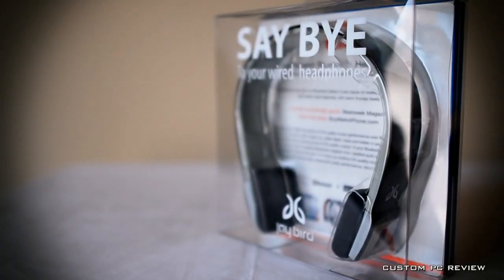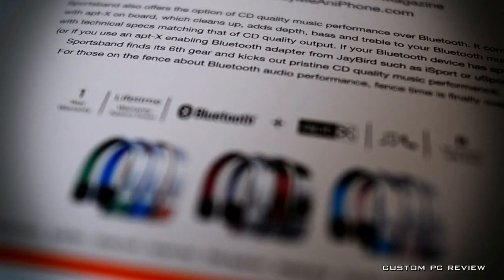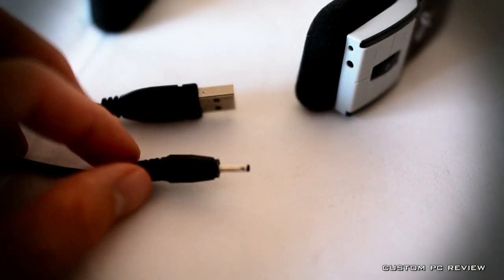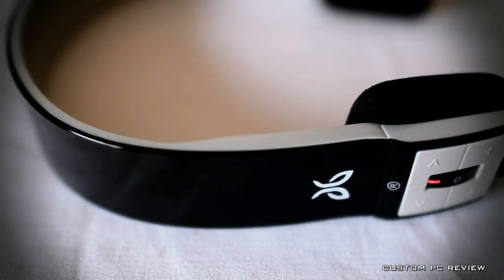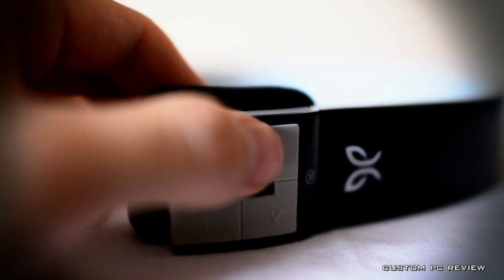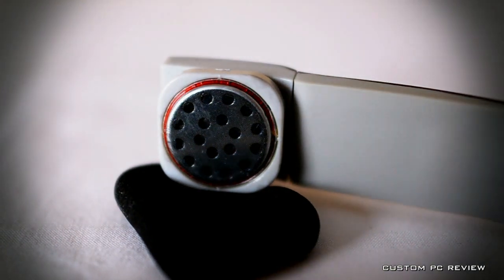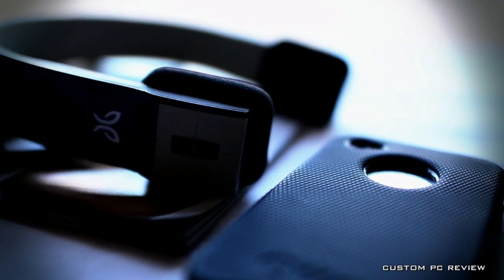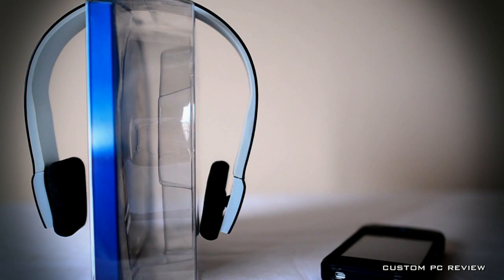[Review] Jaybird Sportsband SB2 Bluetooth Headphones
I review the Jaybird Sportsband SB2 Headphones. The sleek and sexy Sportsband SB2 features bluetooth audio with apt-x codec support, bluetooth calling and is expected to give you up to 8 hours of battery life while playing music and 11 hours of battery life while calling.